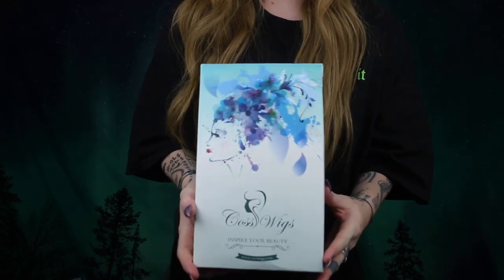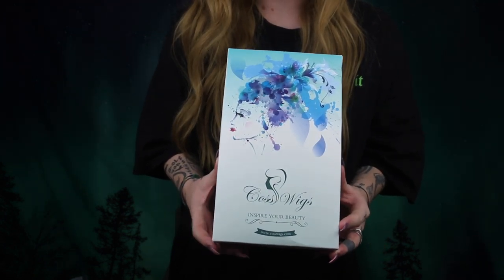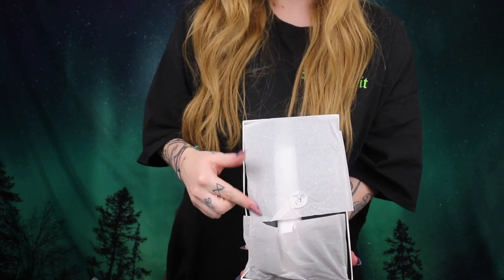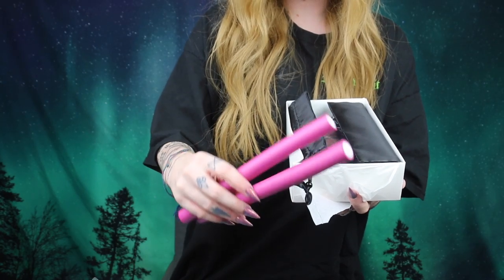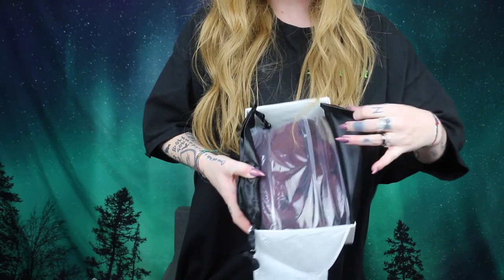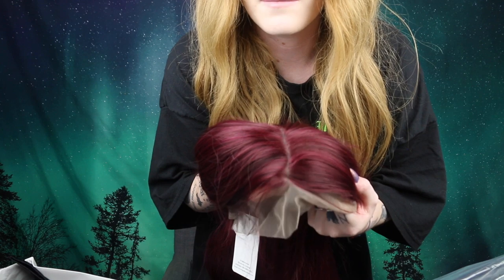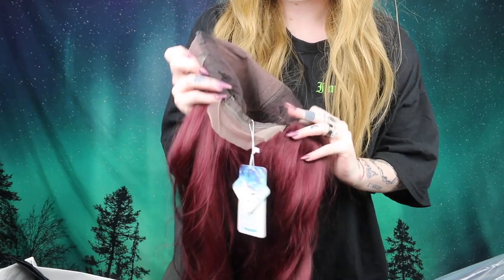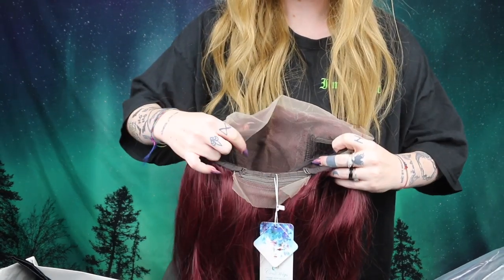A perfect fall wig Coss Wigs Review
Wig: 99J Color 13x6 ''Deep Part Wavy Burgundy Synthetic Lace Front Wig
SKU: S002D

Ready To Glare
5942 Edinger Ave Suite 113 #161